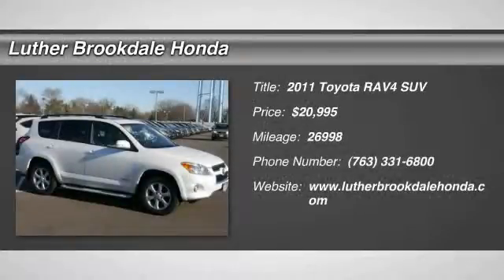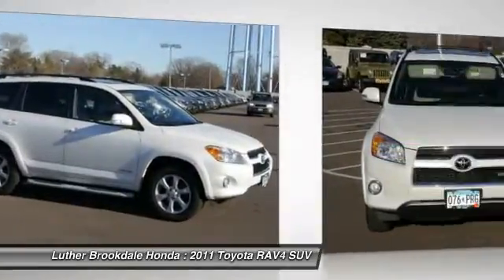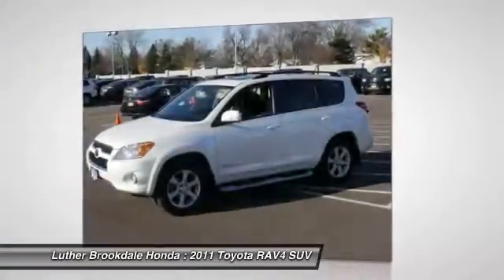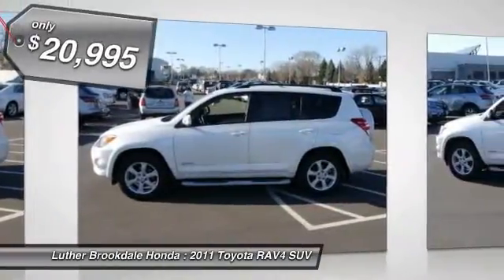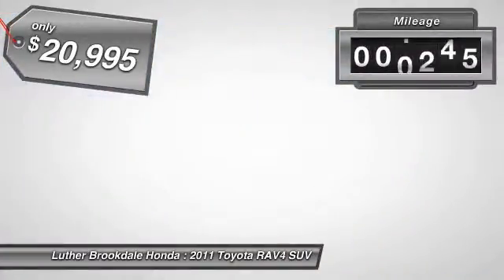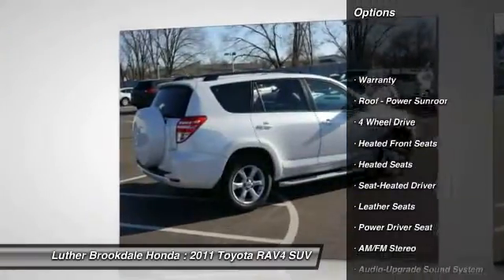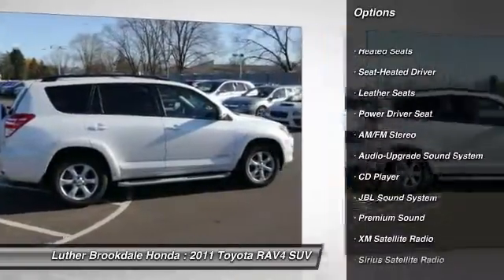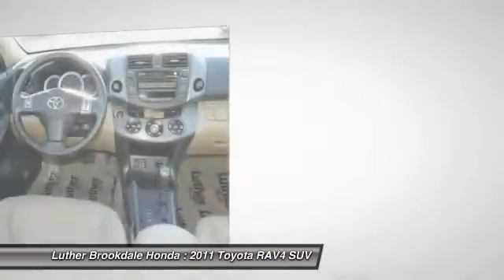2011 Toyota RAV4 Brooklyn Center,Maple Grove,Plymouth,Minneapolis L24732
2011 Toyota RAV4 Ltd

ONLY 26,797 Miles! $2,300 below Kelley Blue Book!, EPA 26 MPG Hwy/19 MPG City! Ltd trim. CD Changer, iPod/MP3 Input, Satellite Radio, Alloy Wheels, 4x4. CLICK ME! KEY FEATURES INCLUDE: 4x4, Satellite Radio, Aluminum Wheels, CD Changer, iPod/MP3 Input. VEHICLE REVIEWS: The RAV4 is one of Americas favorite SUVs and a two-time comparison-test winner, and for good reason. -CarAndDriver.com. Great Gas Mileage: 26 MPG Hwy. A GREAT VALUE: This RAV4 is priced $2,300 below Kelley Blue Book. MORE ABOUT US: Brookdale Honda has moved across Brooklyn Blvd. to our incredible new facility. You will find Minnesota's largest selection of Pre-Owned Honda's and well as the full line up of new Honda's. Need financing? We have a variety of financing terms available. Fuel economy calculations based on original manufacturer data for trim engine configuration. Please confirm the accuracy of the included equipment by calling us prior to purchase.